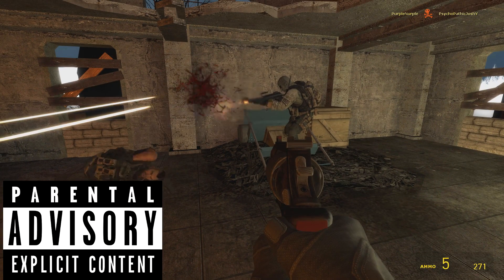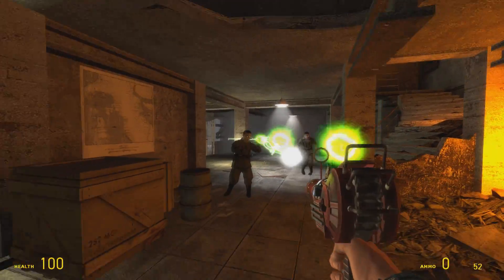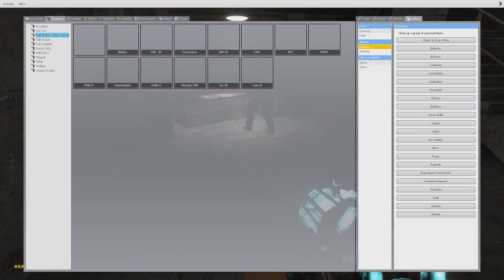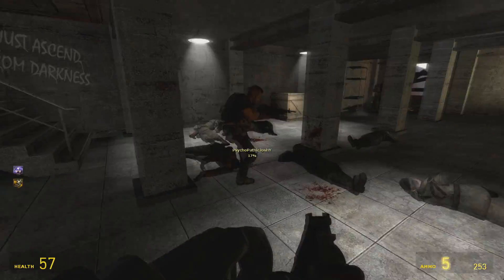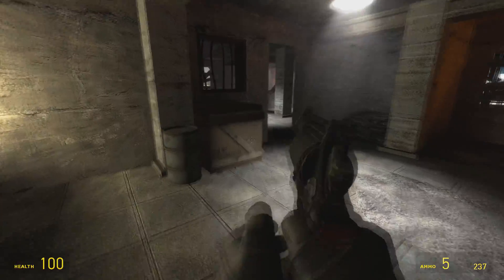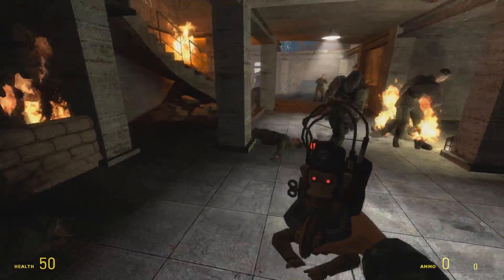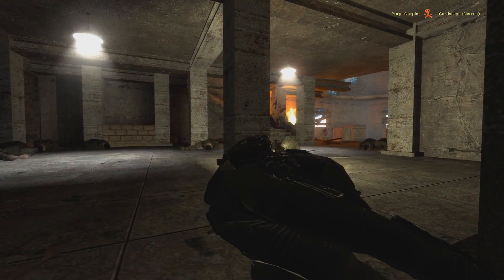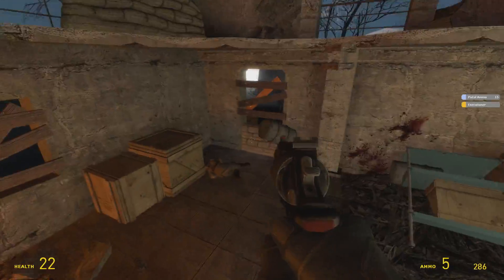Garry's Mod: Nazi Zombies Mod Showcase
Hey guys today i am joined by two friends Brandon and Josh! Checkout this cool mod links will be down below :D

Mods by Spy, ErrolLiamP, Megadeth9811, 7beat, Hoff, Modestyiswimpy, Tpuncake, Sean,